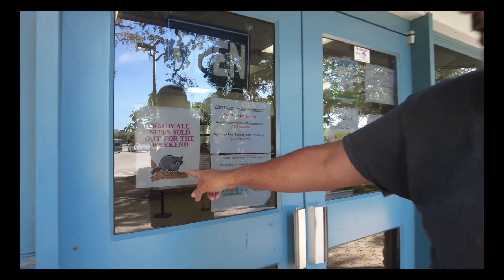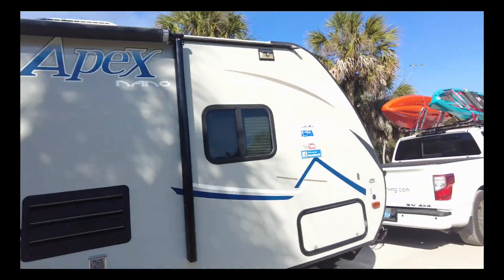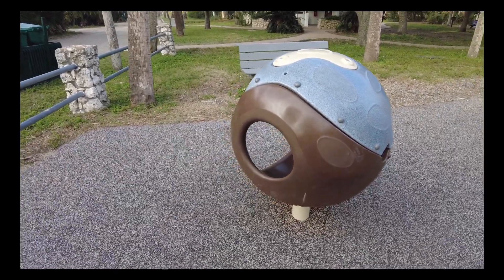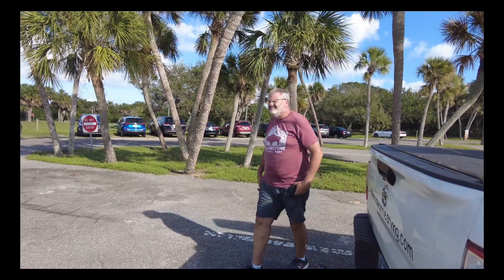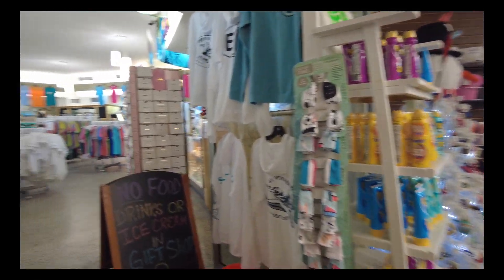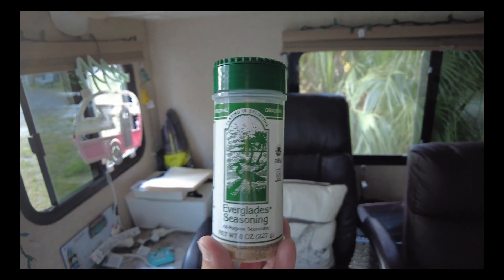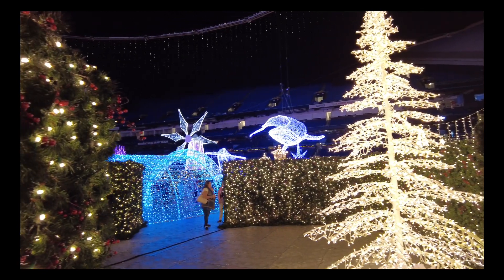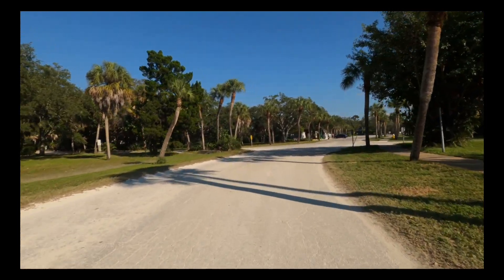Camping at Fort Desoto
In this video we visit Pinellas County's Fort Desoto.  We camp in their campground, visit the dog park with our son's dog, Bentley, and take walk around the fort.  We take a tour of the facilities as well as take you on a bike ride to the different areas of the campground.